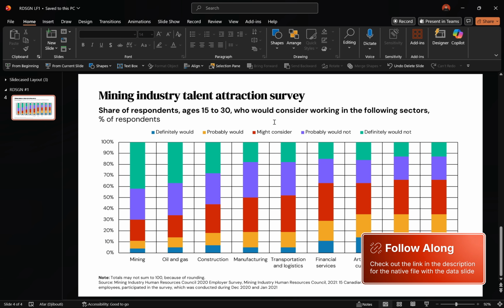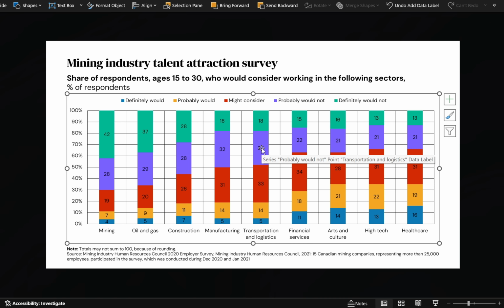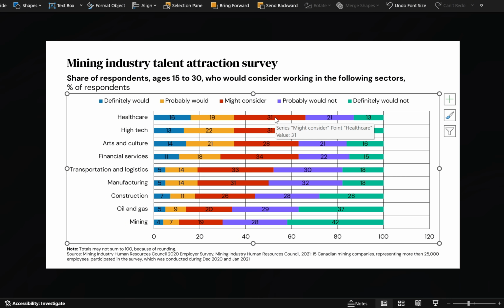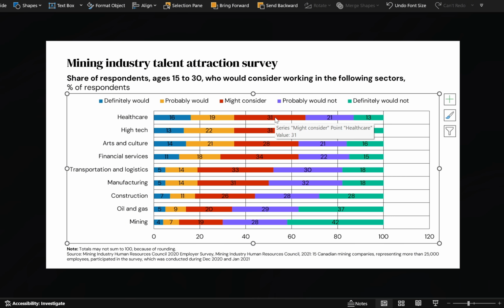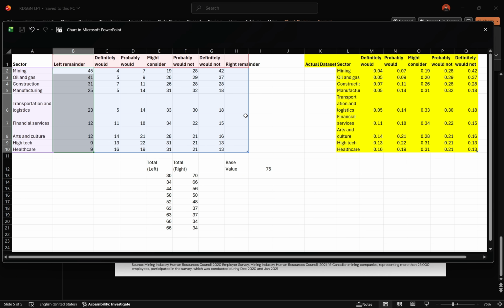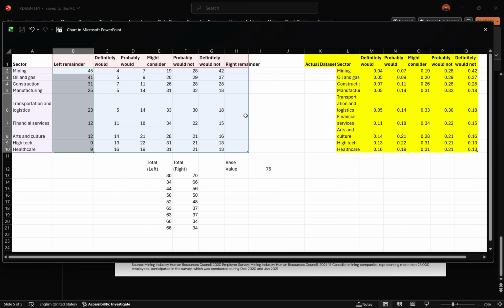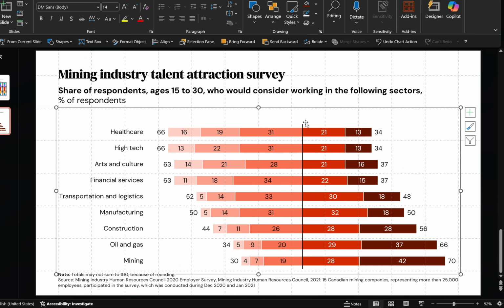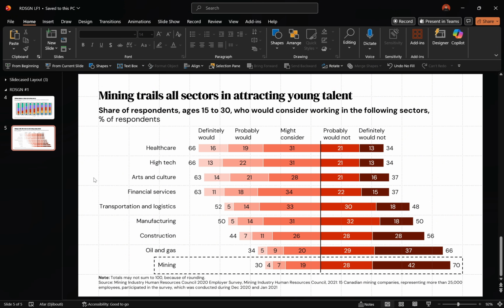Redesigning a Bad Data Slide Part 01 (The Full Process)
《TIMESTAMPS⏰⏰ 》
00:00 - Intro
00:23 -Slide Redesign Process
08:38 - Outro

💡 In this video, I'll show you step-by-step how to transform a cluttered data slide into a compelling visual that's easier to understand at a glance.